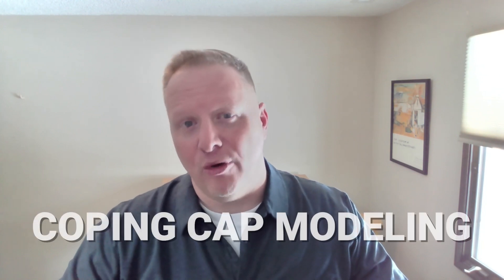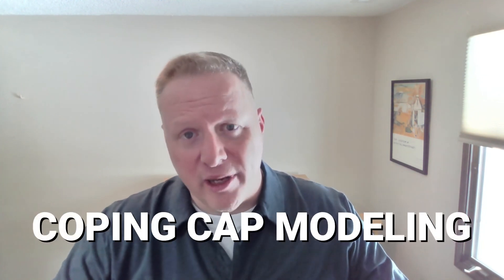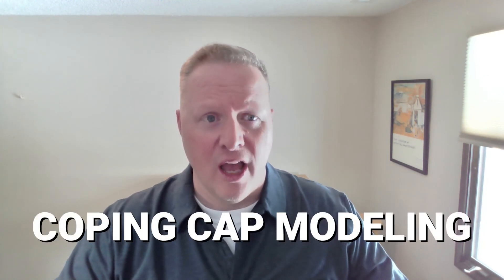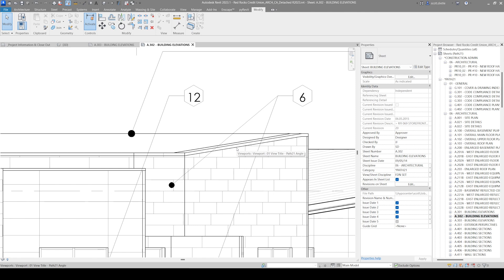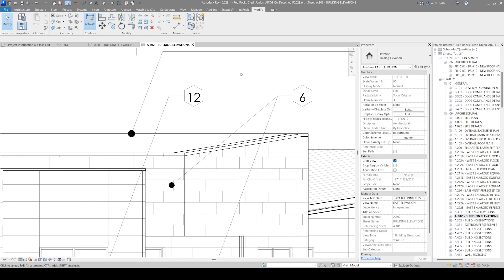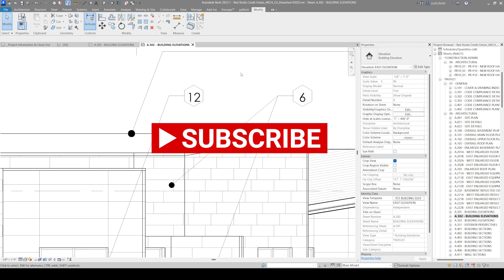Revit Tutorial - Coping Cap Modeling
Wall coping caps are all but required for tops of parapet walls.  You can model these using three different methods, and Scott from @doubledeitle breaks down how to do it.

0:00 Intro
0:48 Split Face Coping
2:20 Wall Sweep Coping
5:07 Model in Place Coping